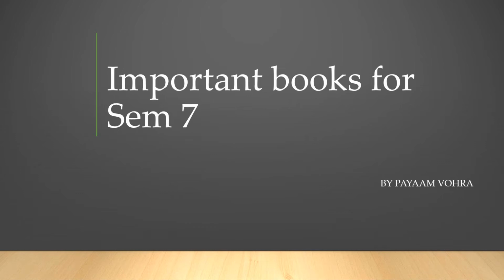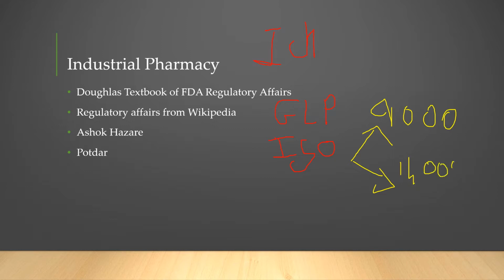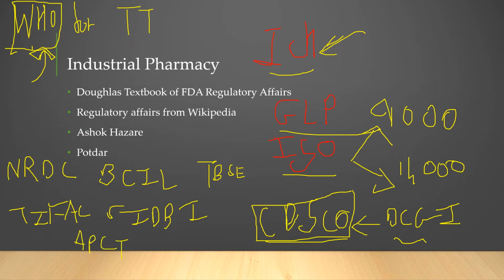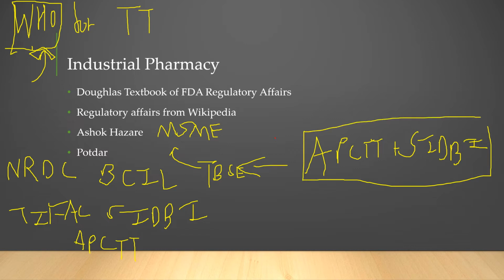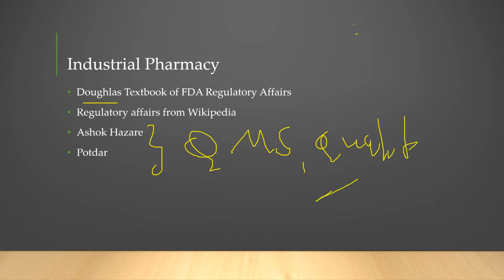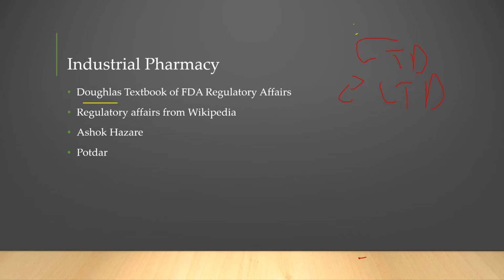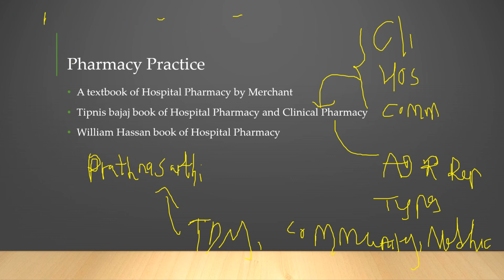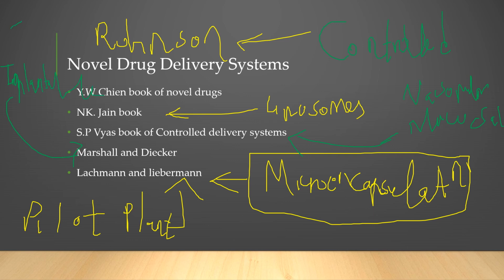Important semester 7 reference books according to PCI syllabus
This video gives you an idea about which topics are to be studied from which book Instrumental method of analysis Pharmacy practice Semester 7# B pharmacy notes Important topics B pharmacy # Novel drug delivery system Industrial Pharmacy 2